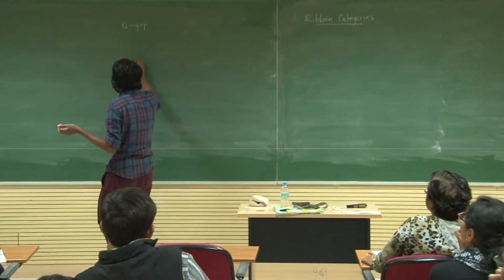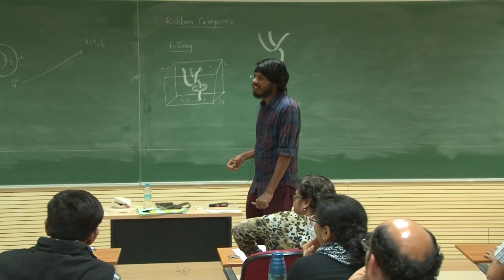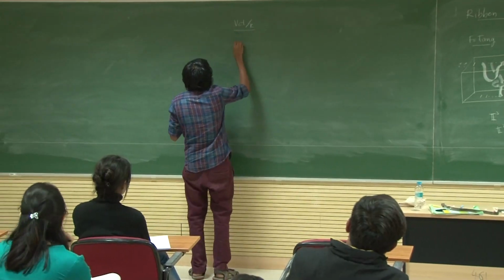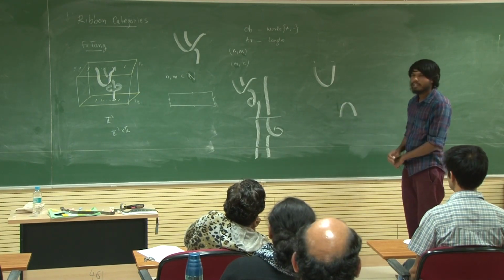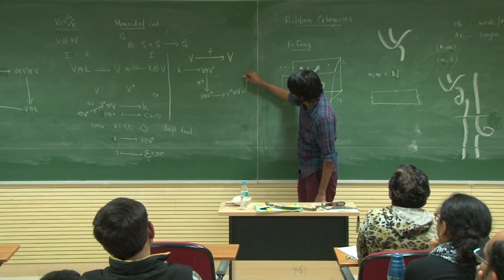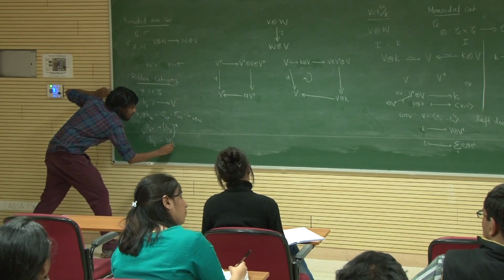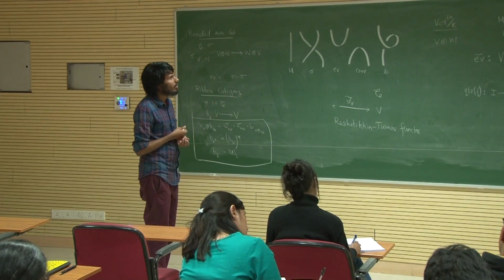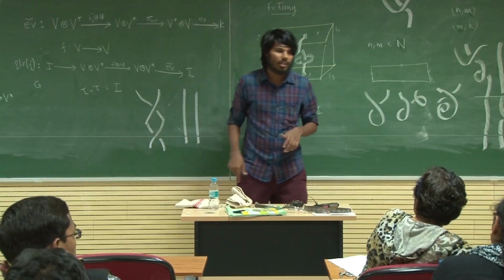Visakh Narayanan: ''Ribbon Categories'' : Invariant Generating Machines, Lecture-I